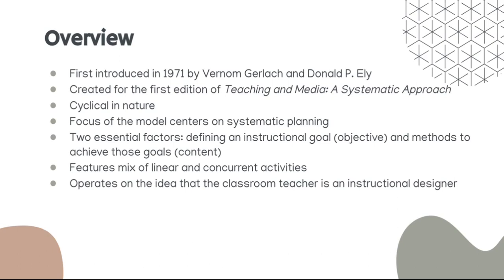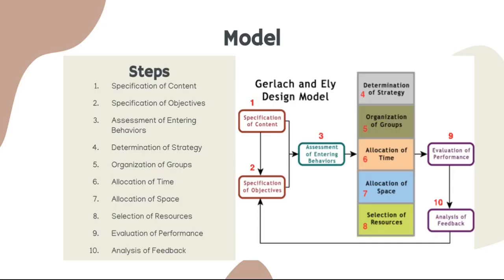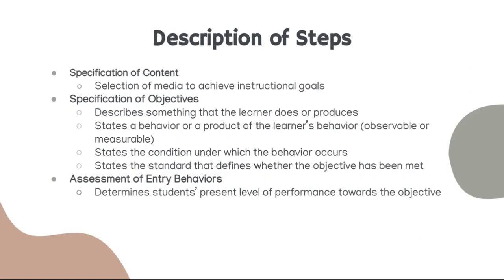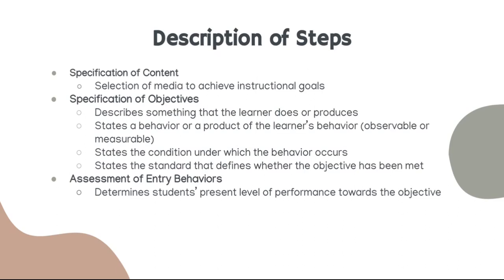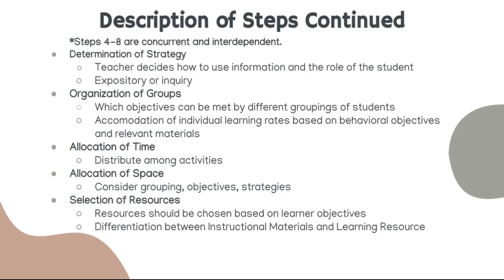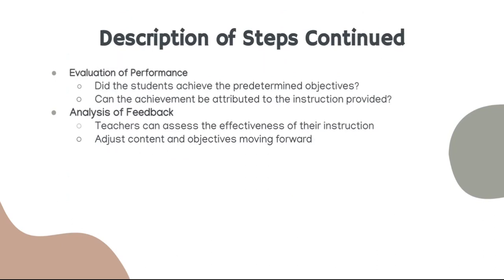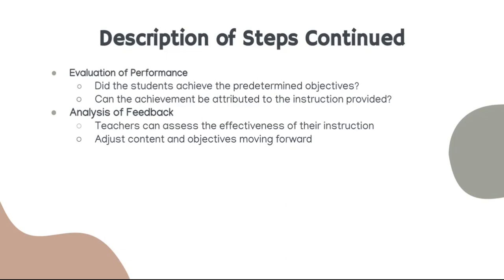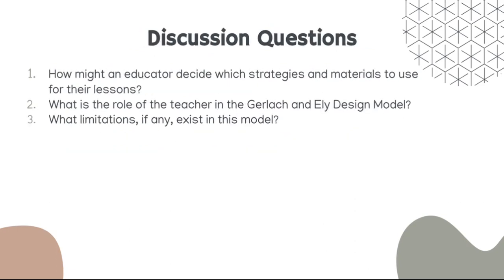Gerlach and Ely Design Model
Informational video discussing the Gerlach and Ely Design Model
FAU EME6601 Spring 2023